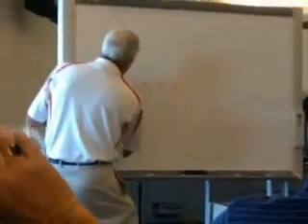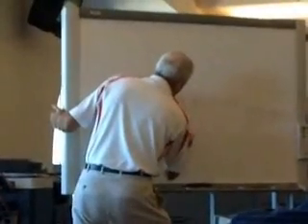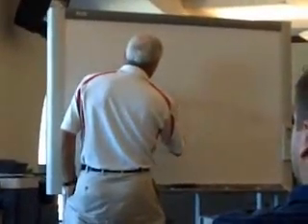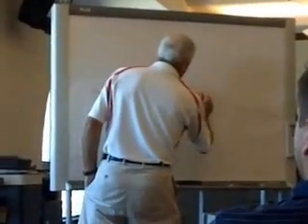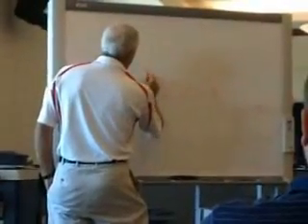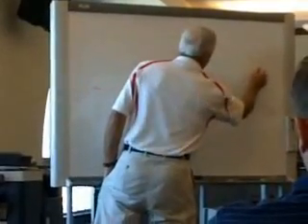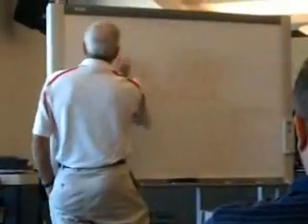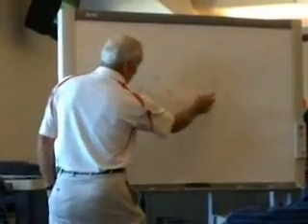John Cooper on OSU vs Florida Game 9/11/10 Part 1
John Cooper Speaking at Konica Minolta Copier Seminar at OSU Stadium after Lunch 9/8/10.